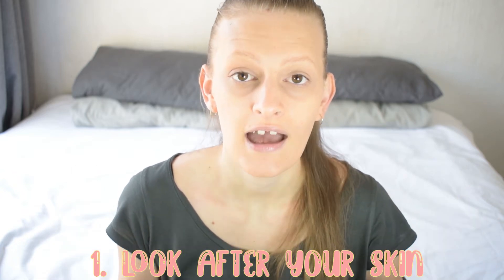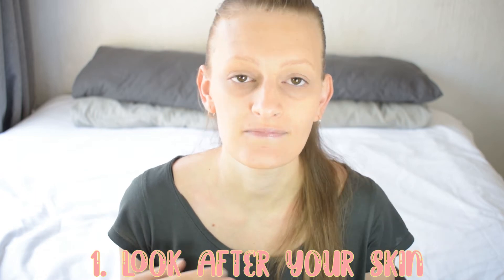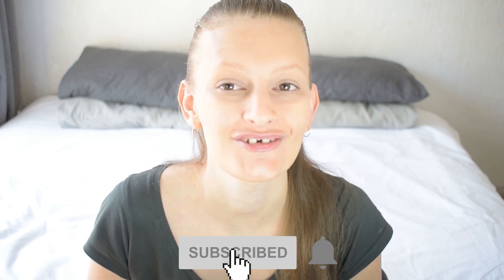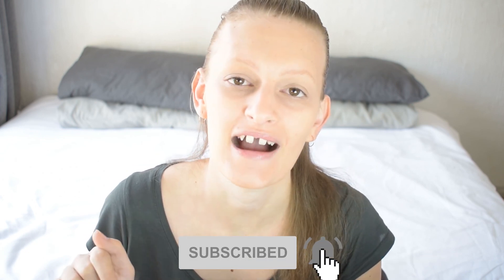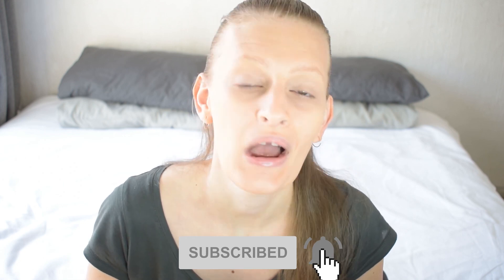THE SECRET TO PREPARING FOR A PHOTO SHOOT THAT NO ONE TELLS YOU!! [MODELS EDITION]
This video explains the steps a model can take to prepare a photo shoot and all the do's and don'ts for preparing for a photo shoot.My aim for this video is to help both photographer and model in making your lives easier with the stress that comes with a photo  shoot.